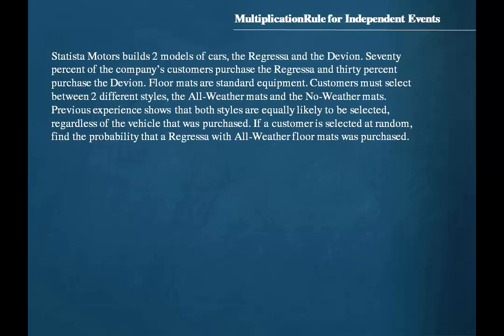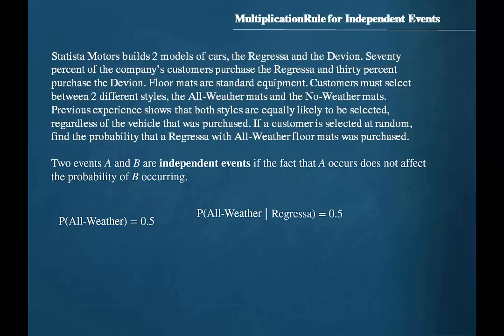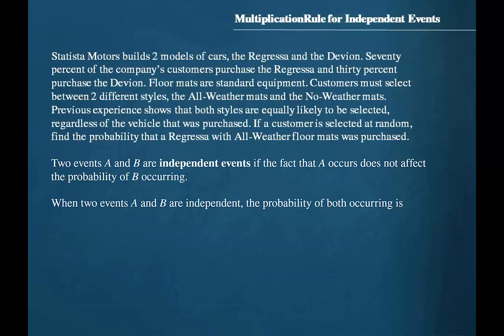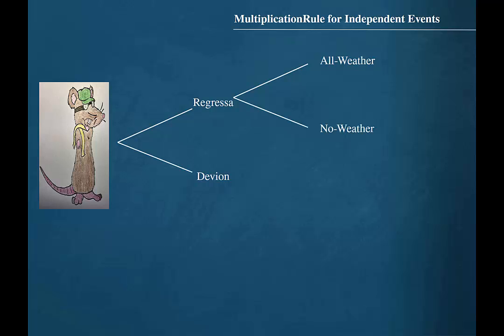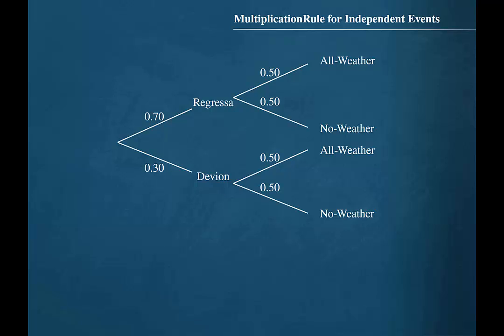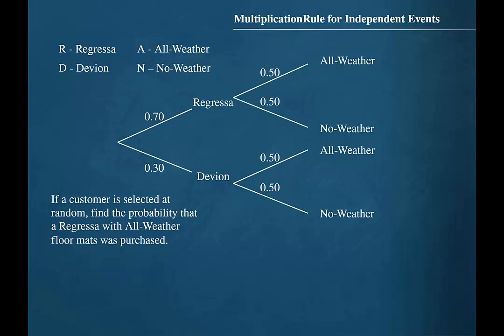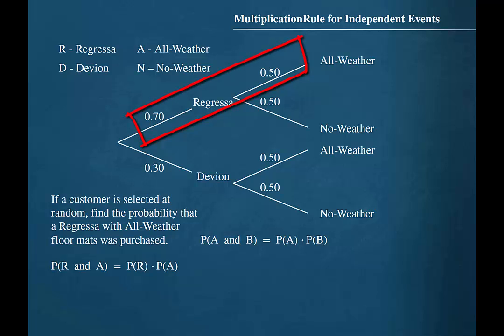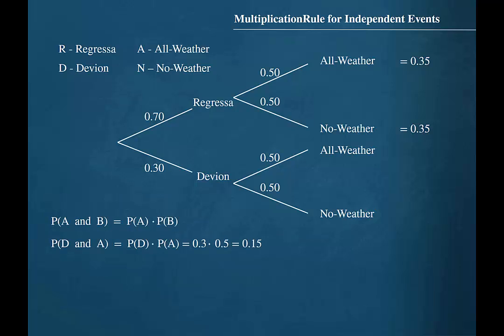4.3 Multiplication Rule 1 Independent Events